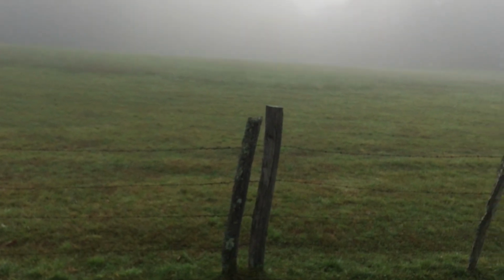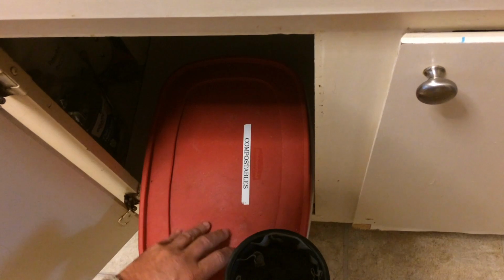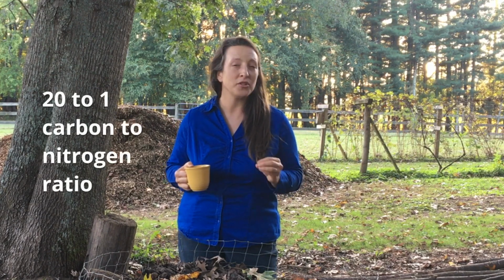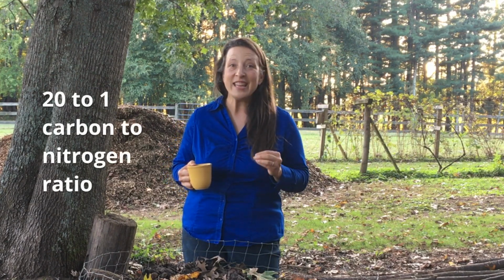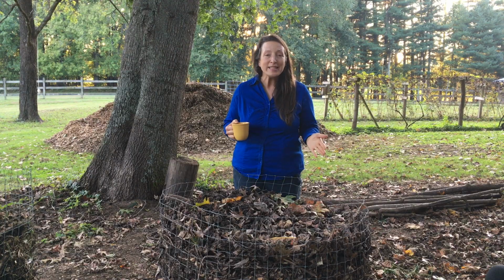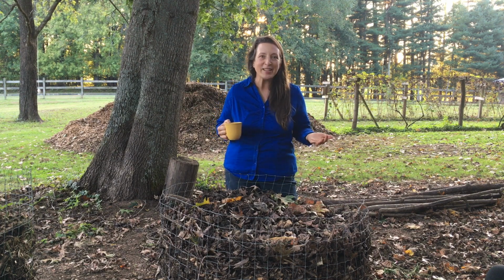Can I Compost Coffee Grounds?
After you enjoy your morning coffee, what do you do with your spent coffee grounds?

Can you compost them?

Absolutely!

In this video, I highlight 3 reasons why it is a great idea to compost coffee grounds.

A quick reference you can print and hang on your fridge to make it easy to know what can and can't go in your compost bin.

WANT TO LEARN MORE ABOUT GARDENING? CONSIDER JOINING THE GARDENS THAT MATTER COMMUNITY?

For a deeper dive into composting watch our Quick Start to Composting mini-course

WE WOULD LOVE TO CONNECT ON SOCIAL MEDIA TOO!

Happy Gardening!